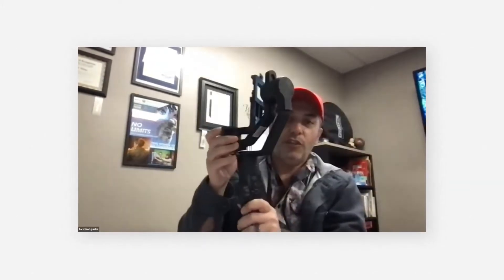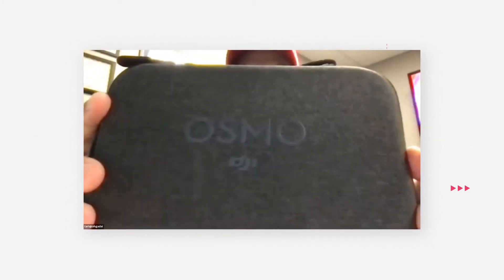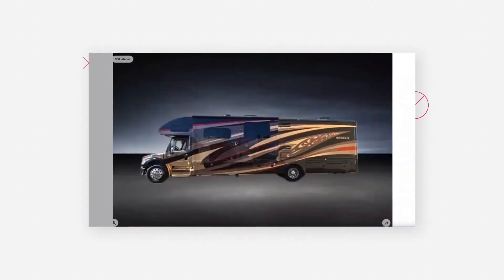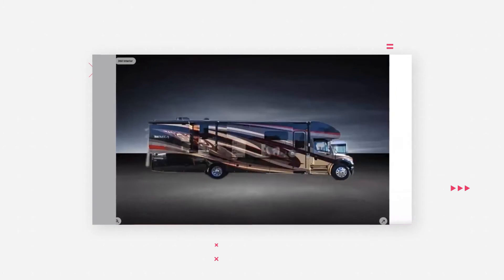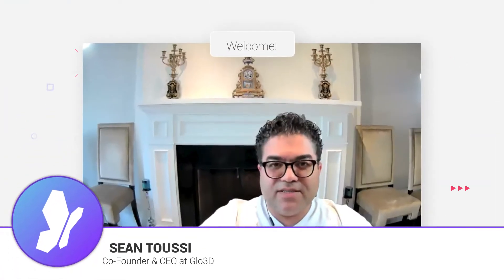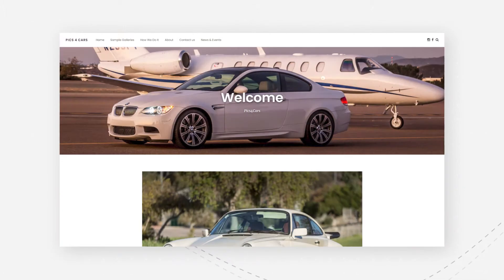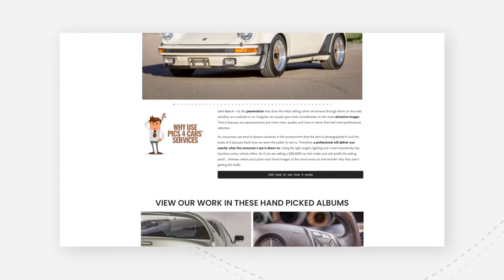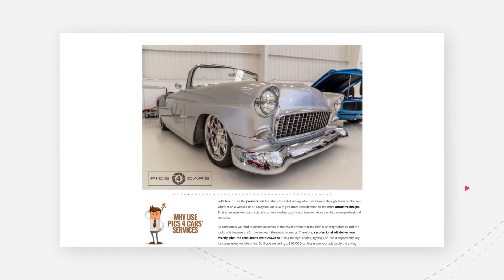kuula.co and Glo3D.com Integration of 360 Product photography and interior 360 Photography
In this video Sean and Tariq will go over kuula.co and Glo3D.com Integration of 360 Product photography and interior 360 Photography.
Using Glo3D for Exterior 360 photography and Kuula for interior 360 photography create a complete interior/exterior virtual tour.
The combination creates the most powerful 360 car photography integration.

This is the link to download the iPhone app,